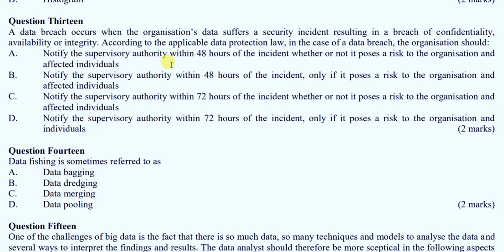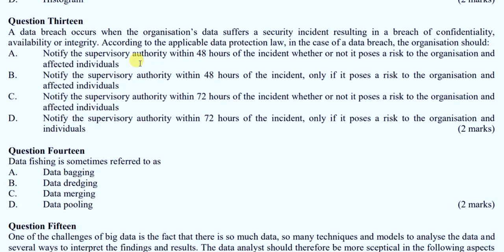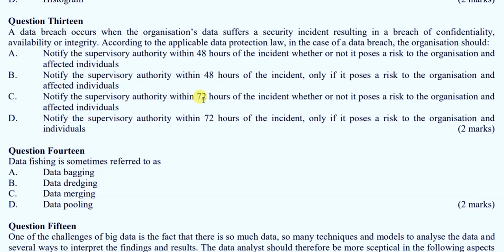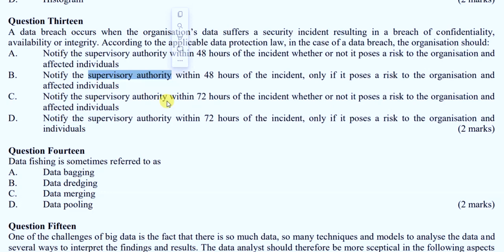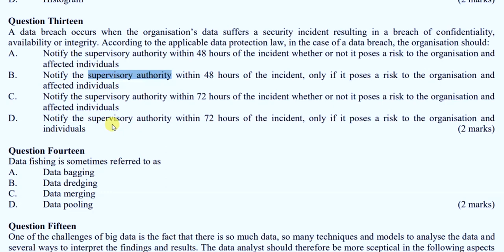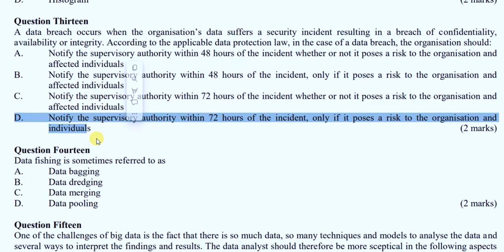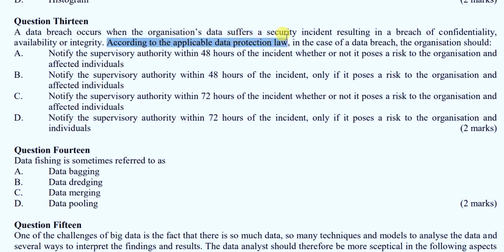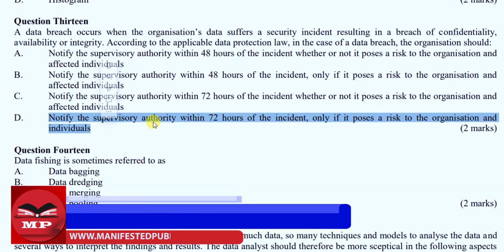BDA Data Protection, Data breach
Welcome to the Business Data Analytics (BDA) Legal and Security Series! This video tackles two critical, interconnected concepts: Data Protection and Data Breach. For modern businesses, data analysts, and compliance officers, understanding the legal, ethical, and practical implications of both is non-negotiable.

We break down what robust data protection entails (covering regulations like GDPR and CCPA) and detail the catastrophic consequences—both financial and reputational—of a data breach. Learn the necessary steps to safeguard sensitive information and ensure compliance in your organization.

In this Business Data Analytics, Security & Compliance lesson, you will master:

Data Protection Defined: Understanding the legal and technical requirements for safeguarding personal and confidential data (e.g., principles of lawful processing, purpose limitation).

Key Regulations (GDPR/CCPA): An overview of major global and regional data protection laws and their direct impact on BDA practices and data storage.

What is a Data Breach? Clear examples of incidents (e.g., unauthorized access, accidental disclosure, hacking) that constitute a notifiable data breach.

Consequences of a Breach: Analyzing the high costs associated with breaches, including regulatory fines, legal actions, customer loss, and reputational damage.

The Role of the Data Analyst: Your ethical and legal responsibility in handling data, including anonymization and security best practices.

Prevention Strategies: Essential technical and organizational safeguards (encryption, access controls, training) to minimize the risk of a breach.